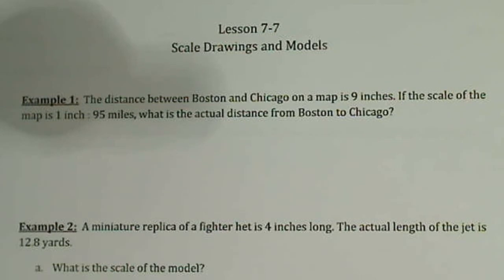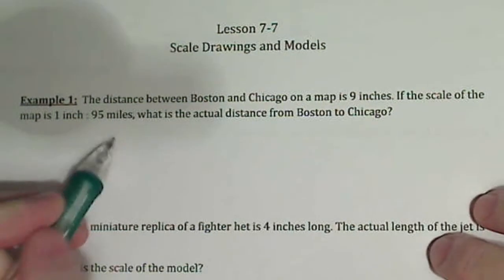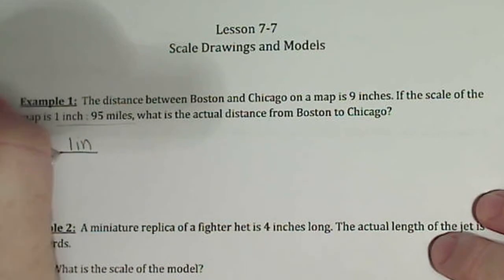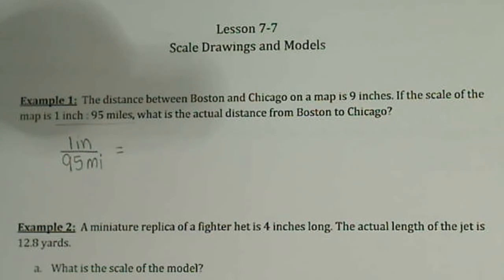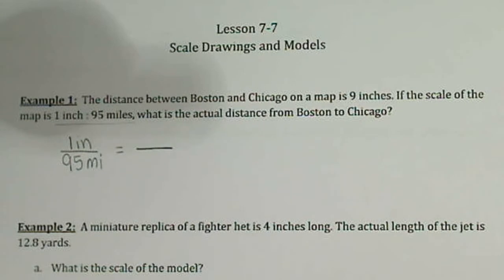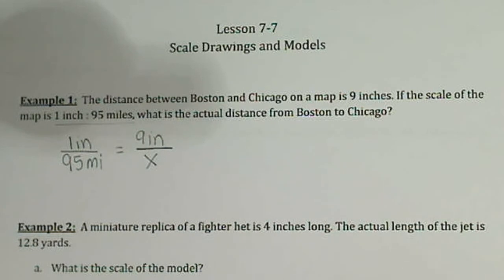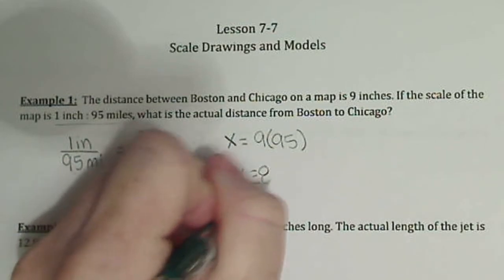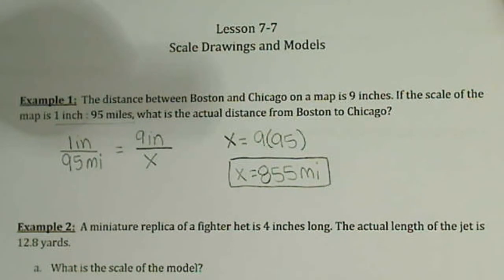Lesson 7 7